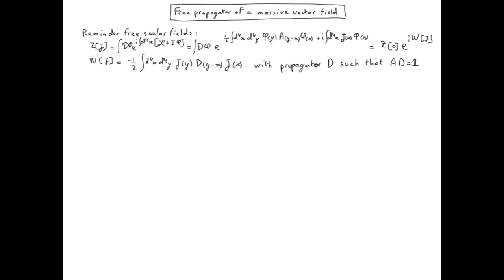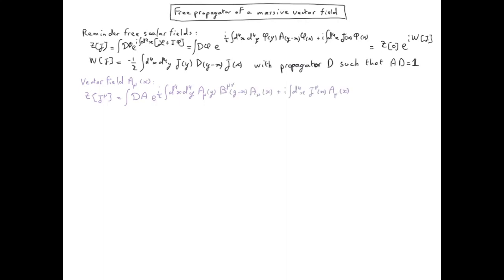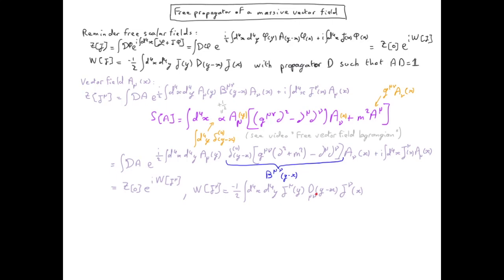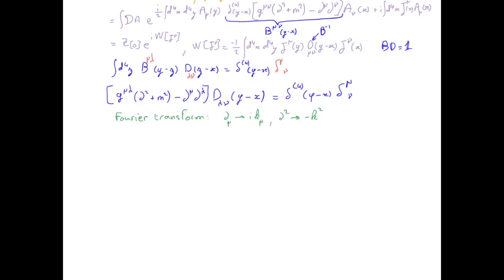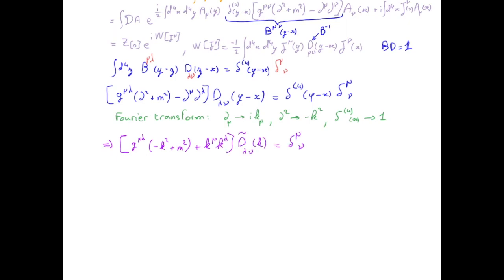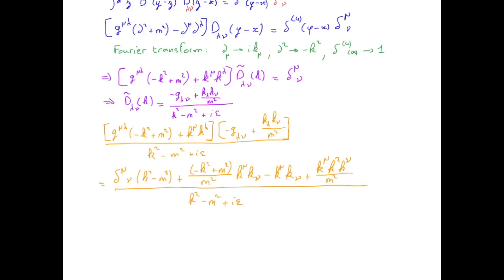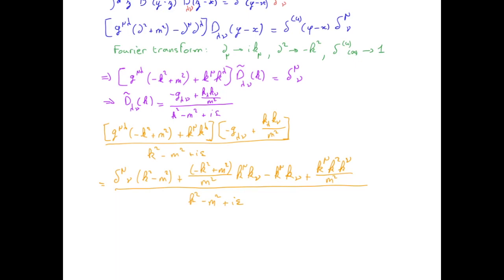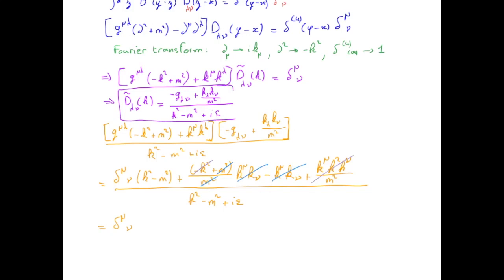QFT10.4 vector field propagator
This video is about QFT10.4 vector field propagator